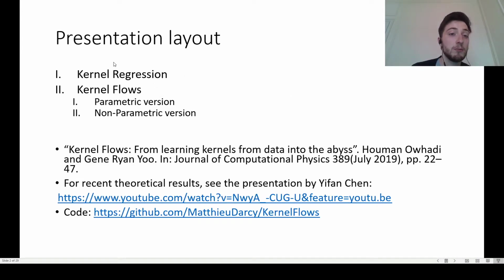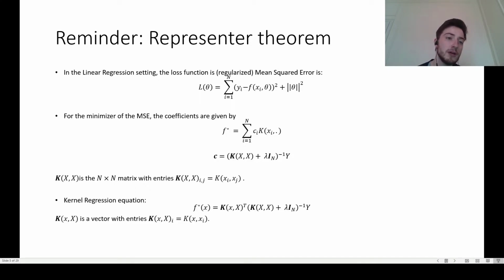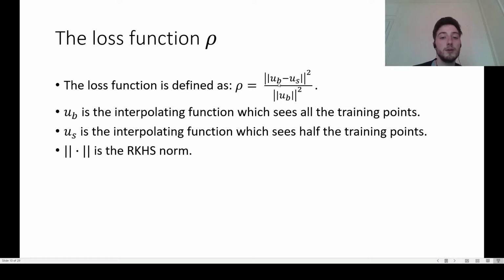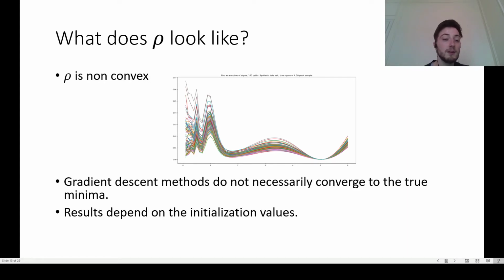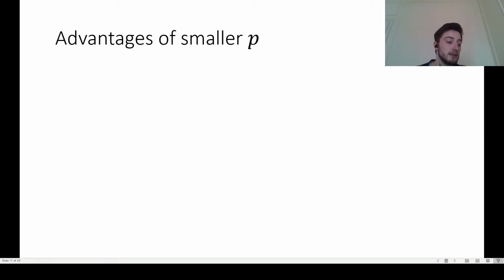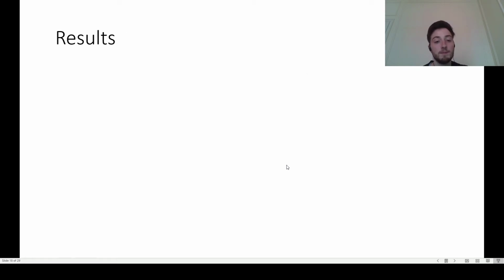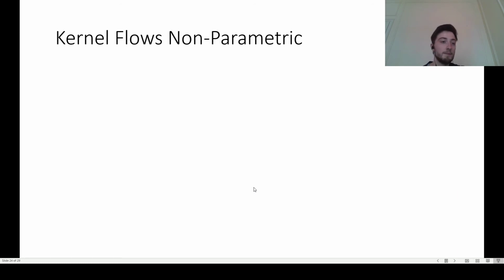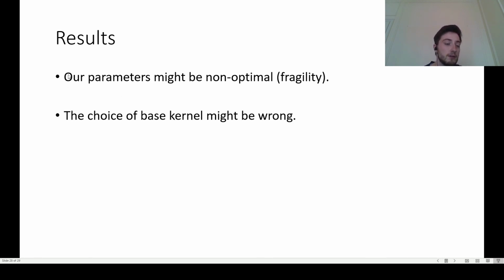Kernel Flows Demystified: Application to Regression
Speaker: Matthieu Darcy

Title: Kernel Flows Demystified: Application to Regression